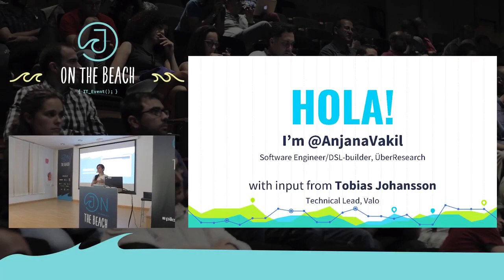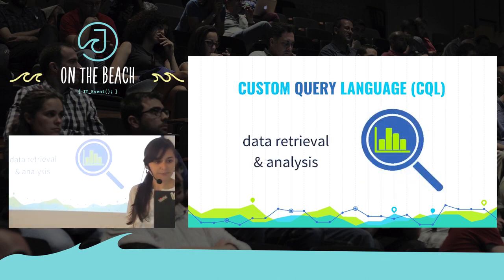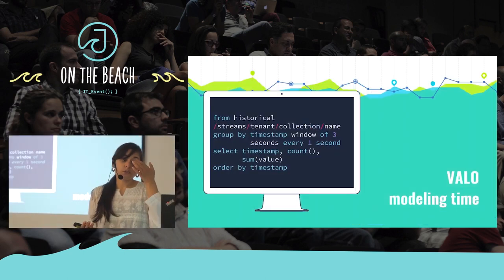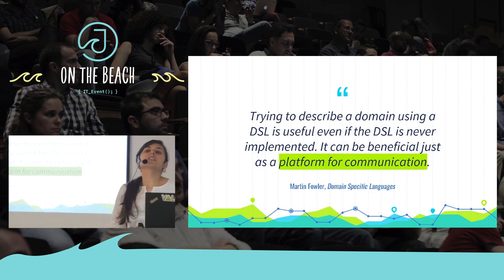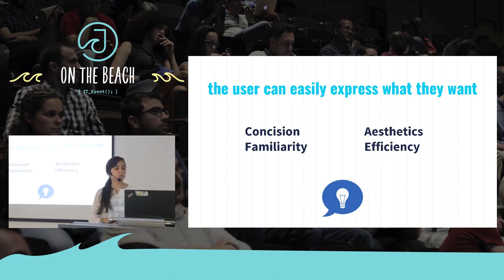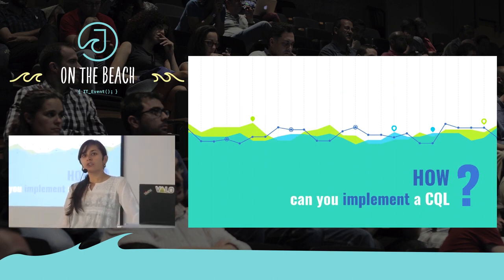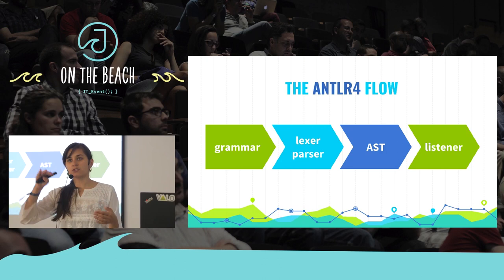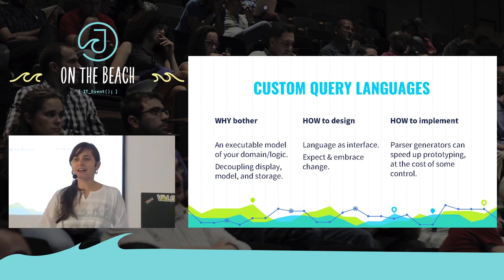Custom Query Languages: Why? How? - Anjana Vakil - JOTB17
Even the best, biggest, beachiest data out there is useless if users can't easily search and analyze it. Under the right circumstances, a custom query language can be a powerful interface to that data, but only if that interface is chosen and developed consciously, with top priority given to creating a fitting domain abstraction, a first-class user experience, and a simple yet flexible implementation that doesn't reinvent the wheel.

These are takeaways from the real-world experiences of ÜberResearch and Valo: two different companies with very different needs, which nevertheless ended up taking similar approaches to the selection and creation of query languages as data interfaces. From the lessons they've learned -- some more painfully than others -- we'll construct a roadmap for choosing, designing, and implementing a custom query language that lets your users interact with your big, beautiful data in all its glory.